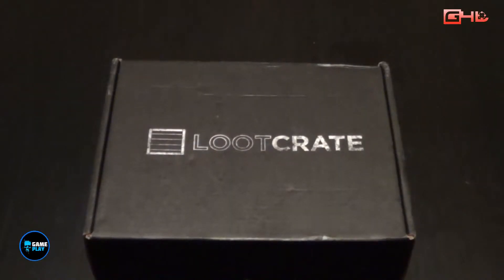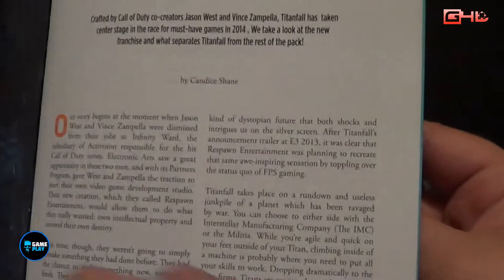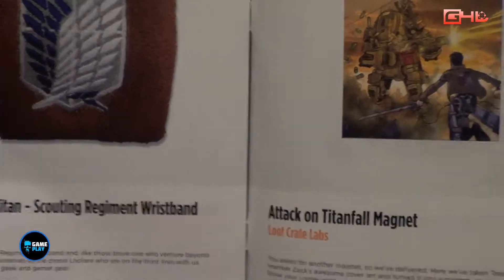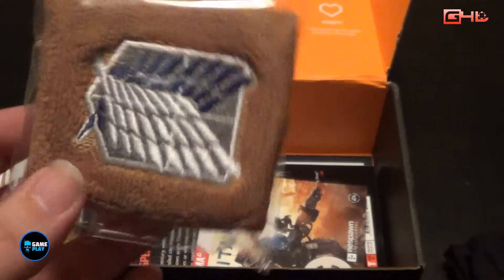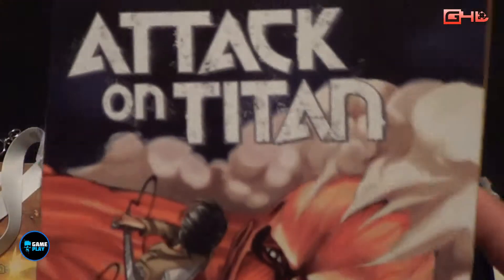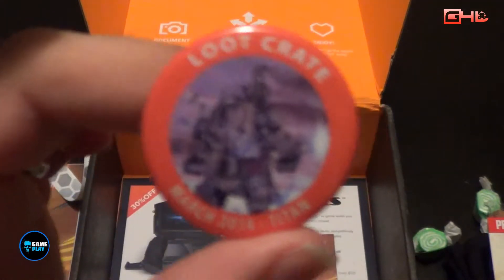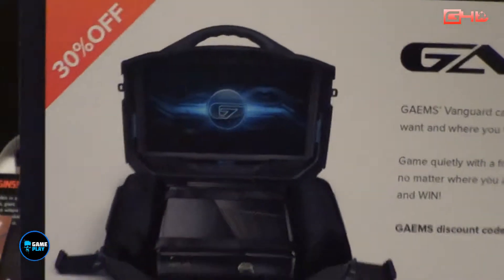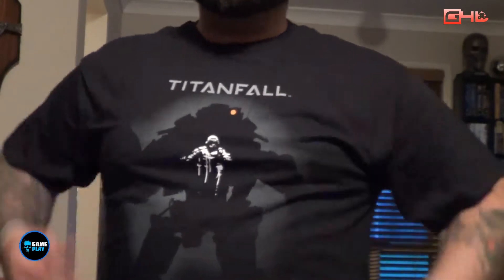Loot Crate March 2014 Titan Edition Unboxing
March's theme is Titan
loot crate has teamed up with Respawn & EA to bring you epic and exclusive items from titanfall, included a really cool T-shirt also items from Attack of the titan plus more.